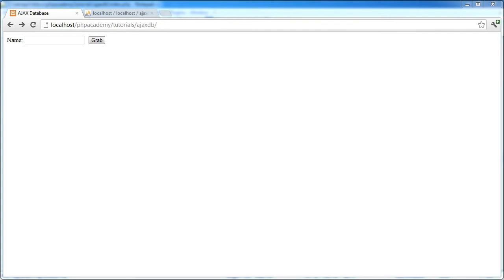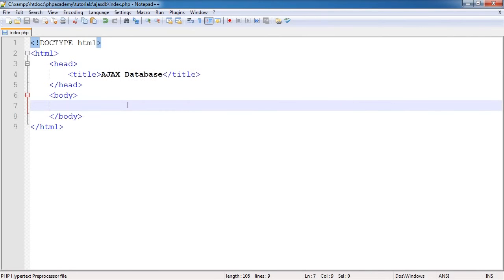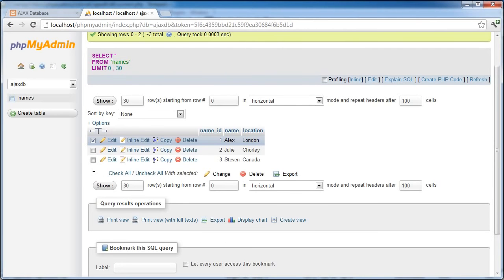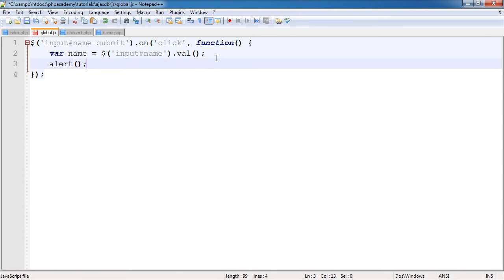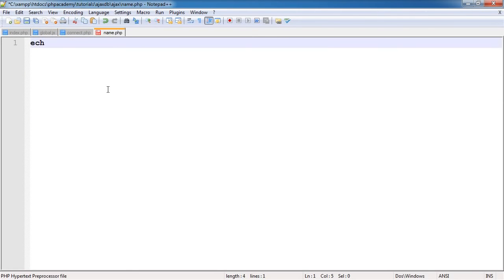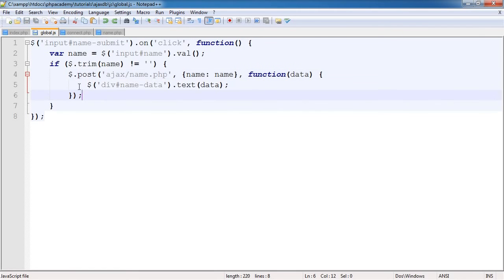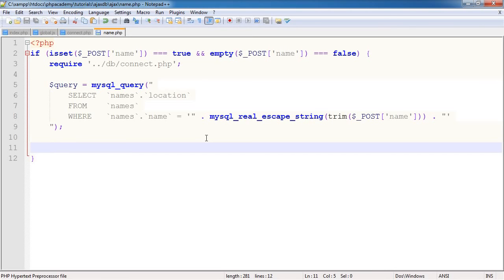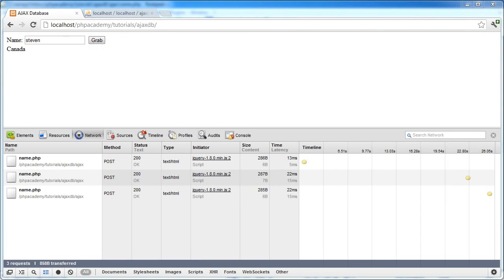PHP with jquery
PHP Learning With Jquery Tutorials